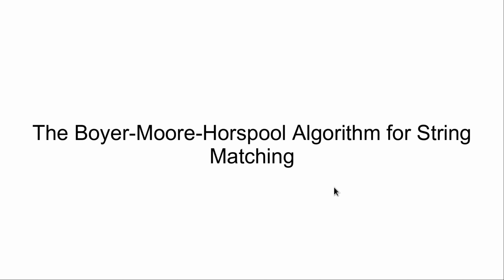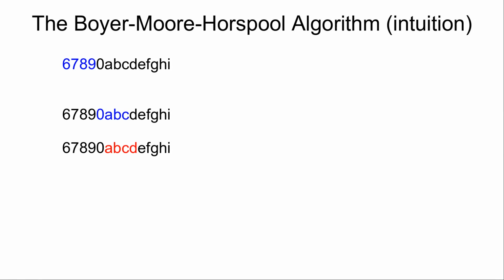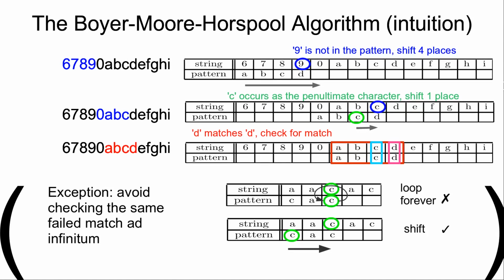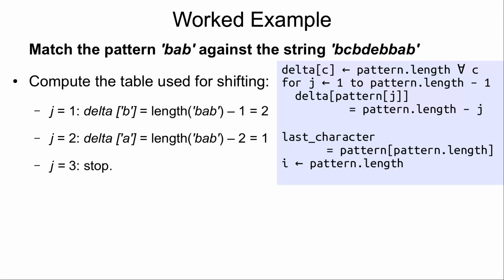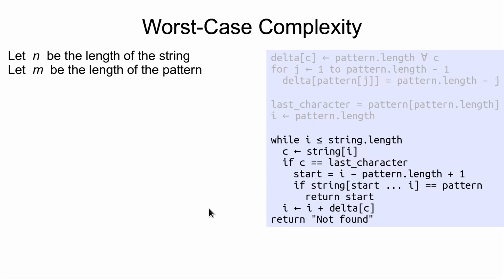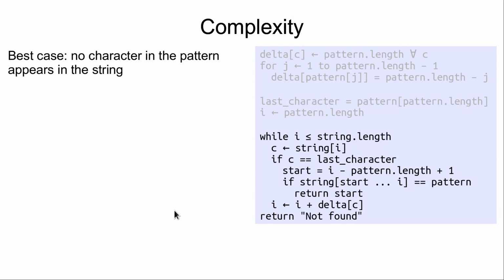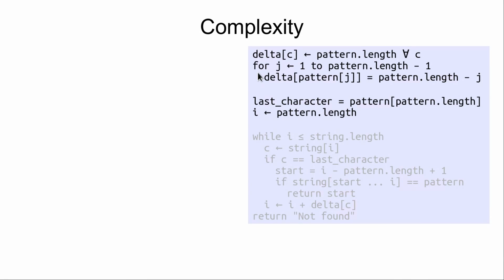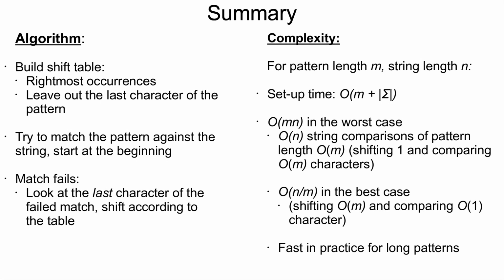Boyer-Moore-Horspool Algorithm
The BMH algorithm for string matching.

Tools used (all Free/Libre software):
Libreoffice
SimpleScreenRecorder
KDE Nonlinear Video Editor
Audacity